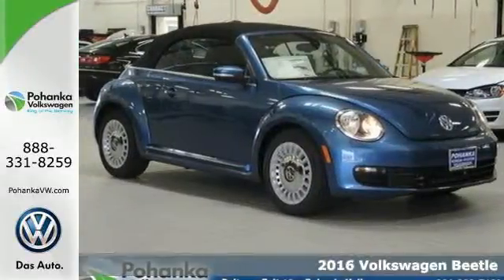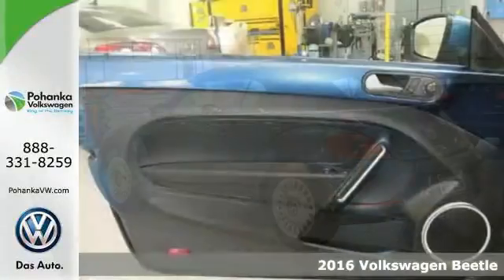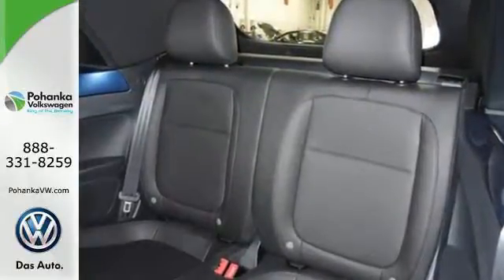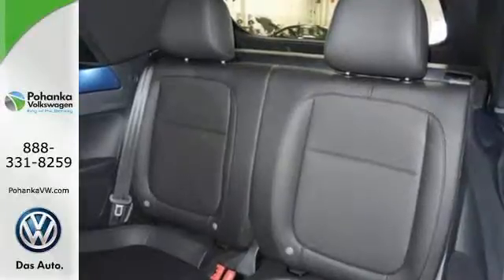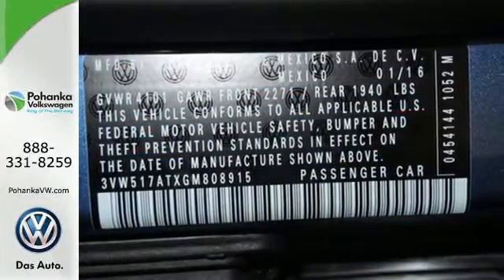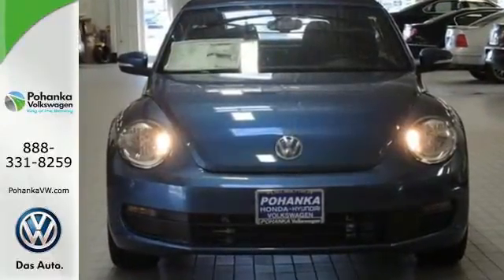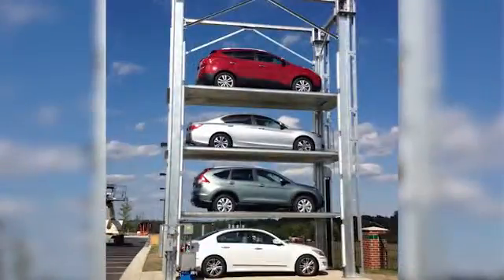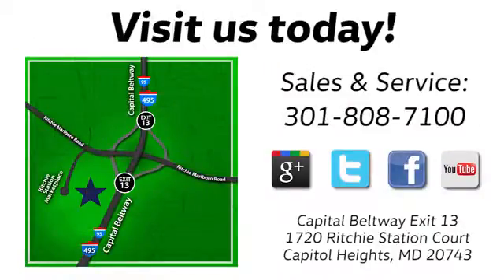New 2016 Volkswagen Beetle Capitol Heights, MD VGM808915 - SOLD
Year: 2016
Make: Volkswagen
Model: Beetle
Trim: 1.8T S
Engine: 1.8L I4 DGI Turbocharged DOHC 16V SULEV II 170hp
Transmission: 6-Speed Automatic
Color: Blue
Interior: Titan Black Lea
Stock #: VGM808915
VIN: 3VW517ATXGM808915

Address:
1720 Ritchie Station Court